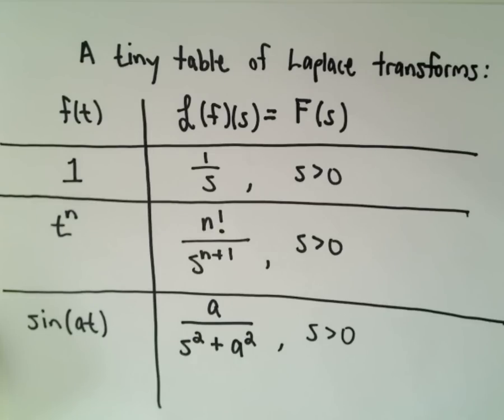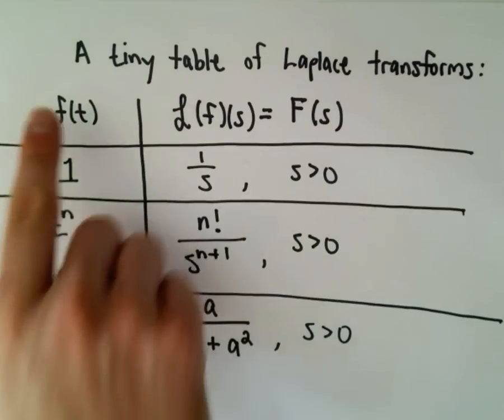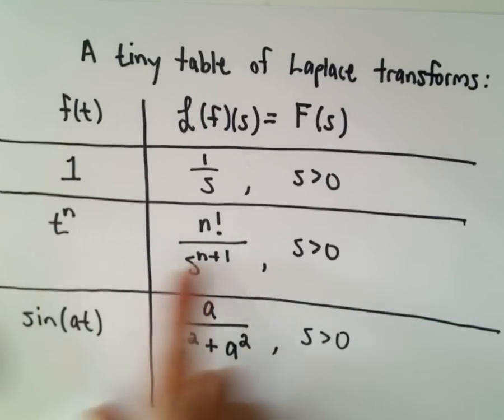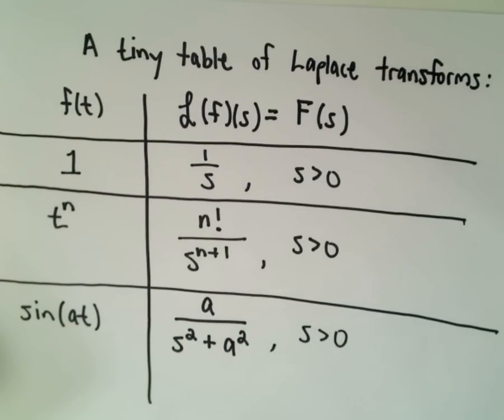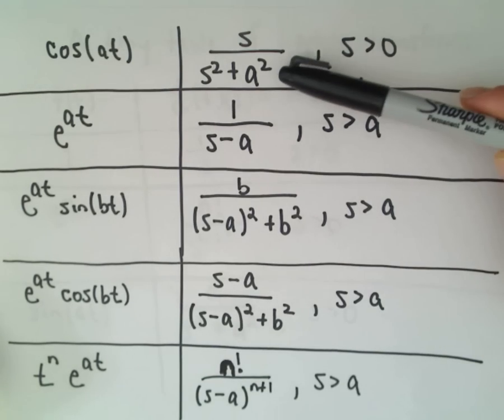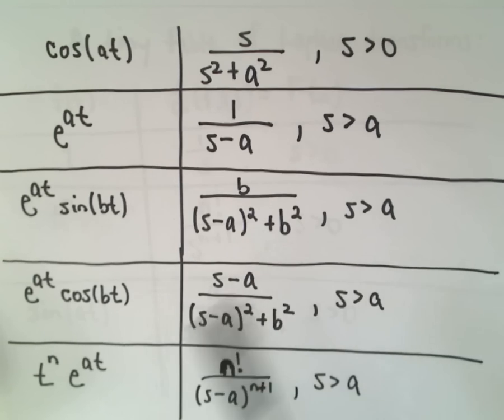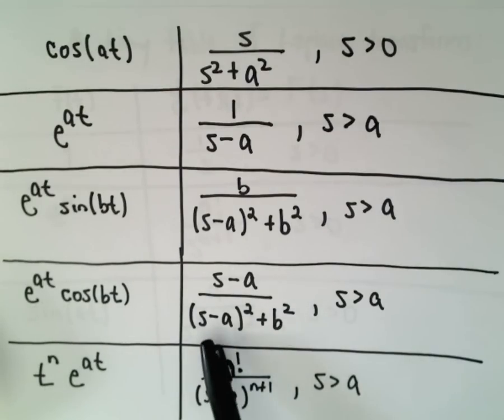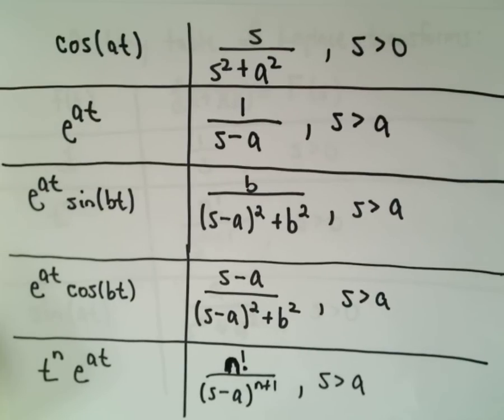Table of Laplace Transforms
You da real mvps!   $1 per month helps!! Table of Laplace Transforms.  In this video, I show the Laplace transform for a few common functions.  No theory or derivations here, just a quick reference that I will refer to in other videos.